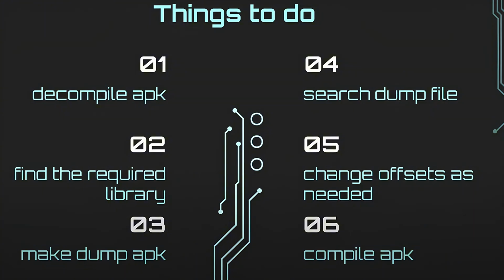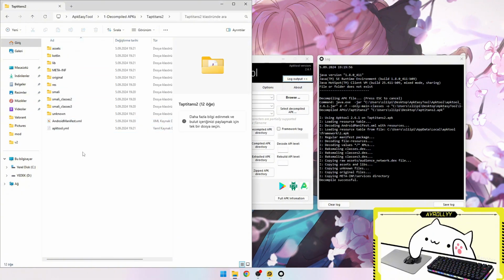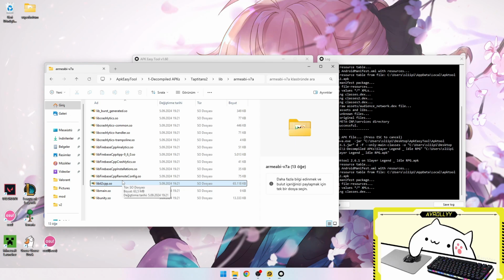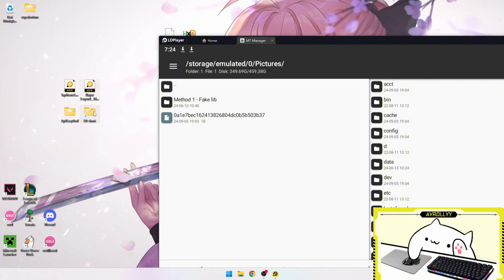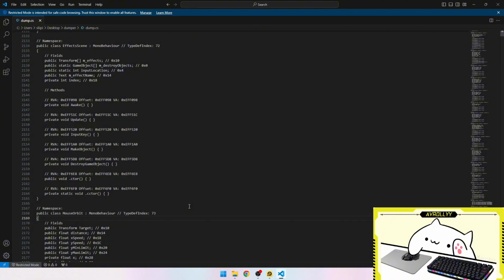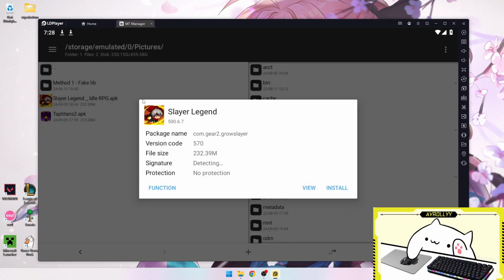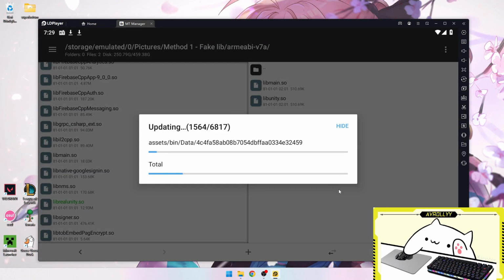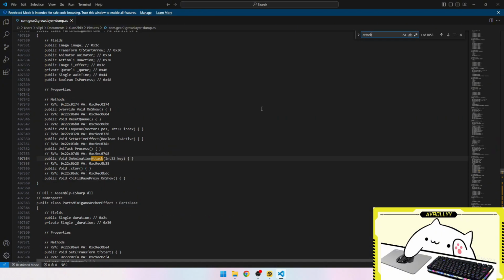Ultimate Game Modding Tutorial: Extract DUMP Files & Uncover APK Secrets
Unlock the Secrets of APK Decompiling and App Security!
In this comprehensive guide, I walk you through the entire process of decompiling APKs, understanding the inner logic of libraries, and how to navigate APKs with both high and low security protocols. You'll also learn the expert techniques for extracting dump files from various applications. Whether you're a developer or just curious about how apps work under the hood, this tutorial will give you the insights you need.

❓ Have any questions? Drop them in the comments below, and I’ll be happy to help!

🔗 Become a Channel Member for Exclusive Access!